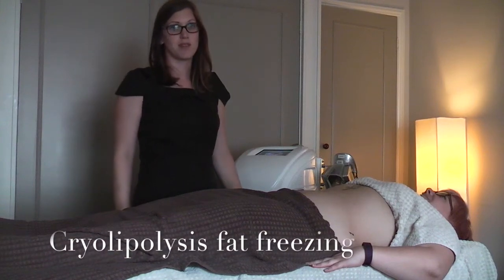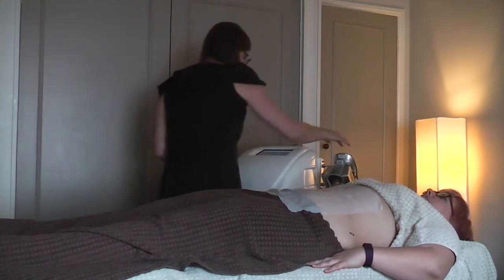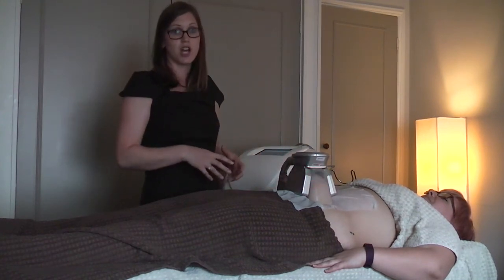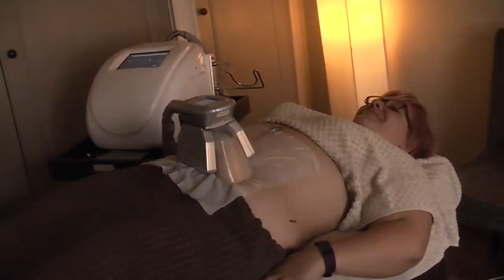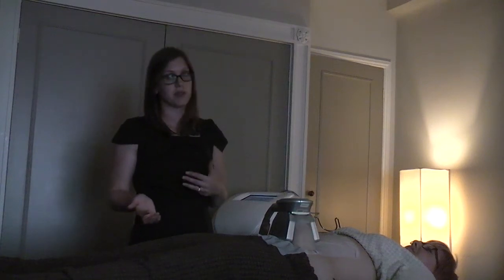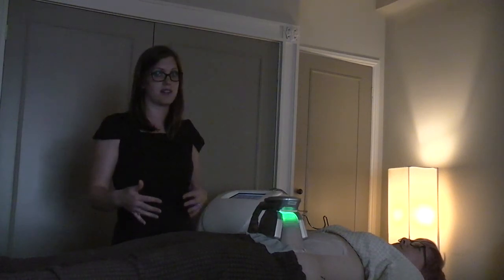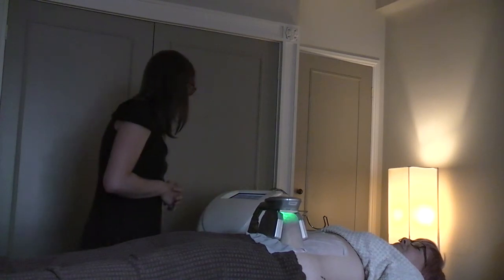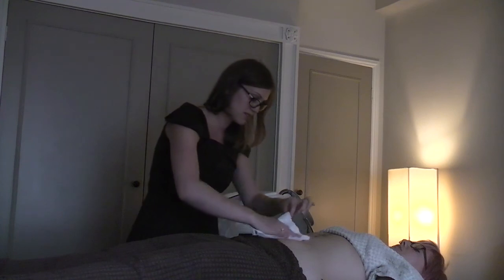Cryolipolysis Fat Freezing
- See our demo of this Cryolipolysis fat freezing treatment in action, permanent fat loss treatment.